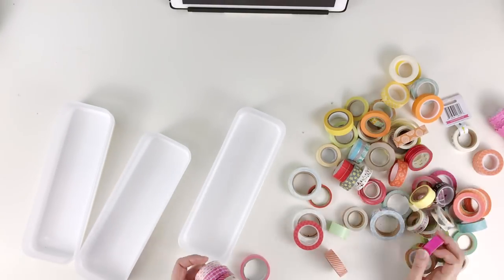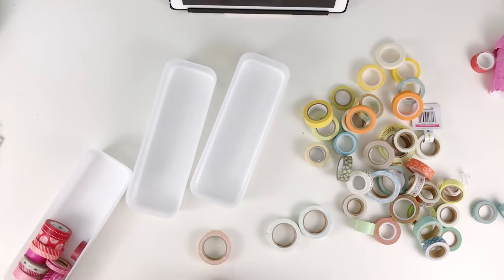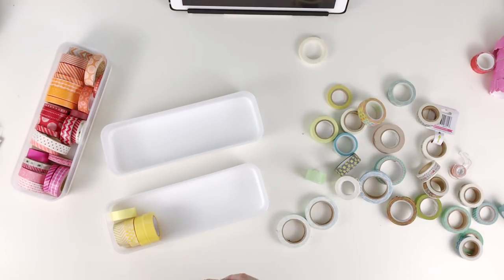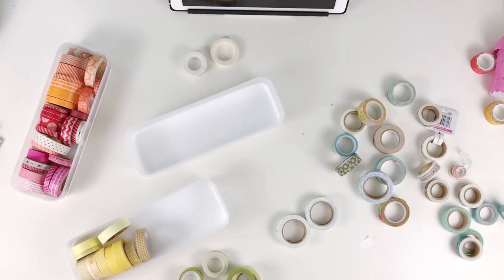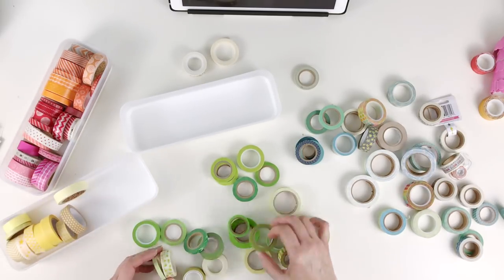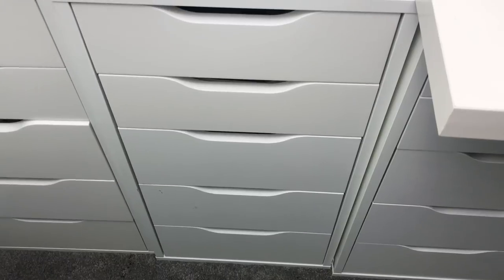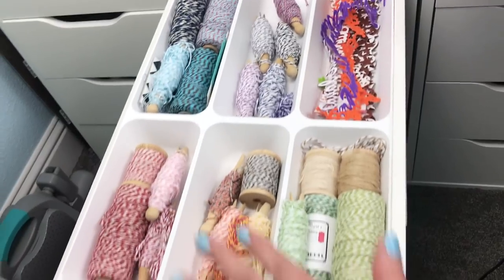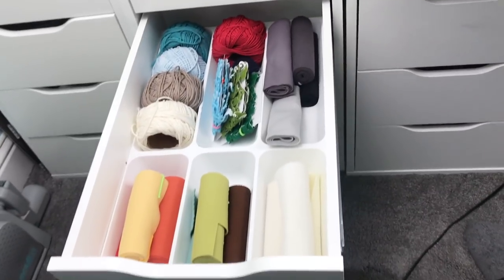watch me organize | washi, twine, felt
Starting a series of videos where I organize craft supplies for inspiration and entertainment. This one is all about washi, twine, and felt.

IKEA Variera tray